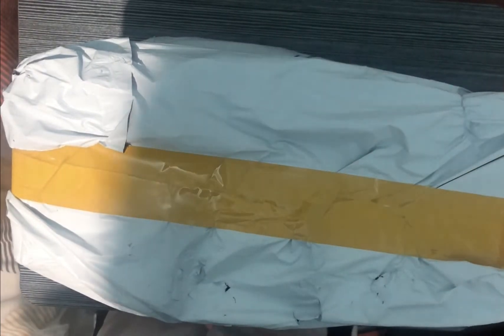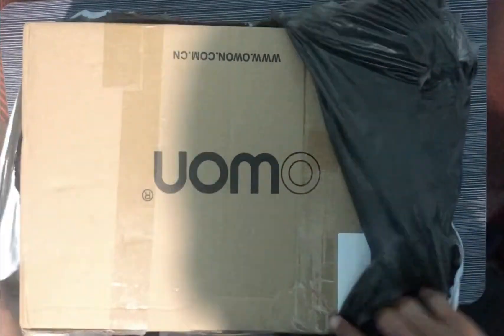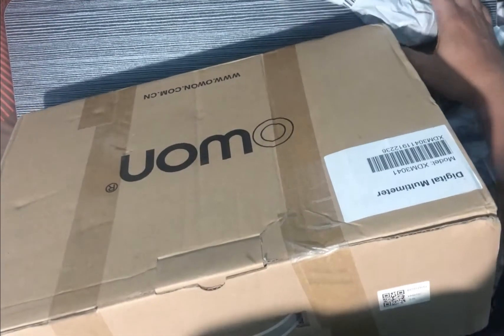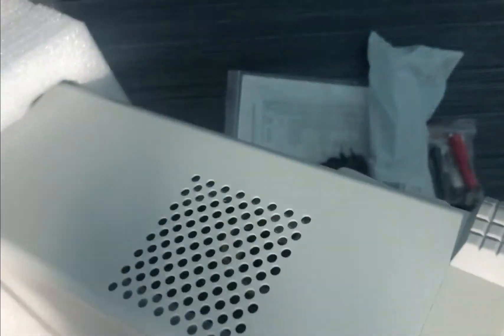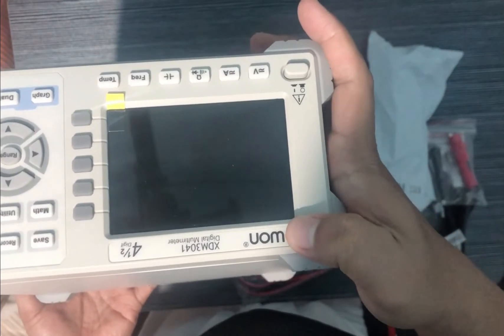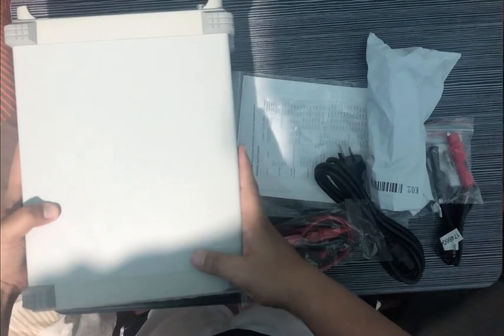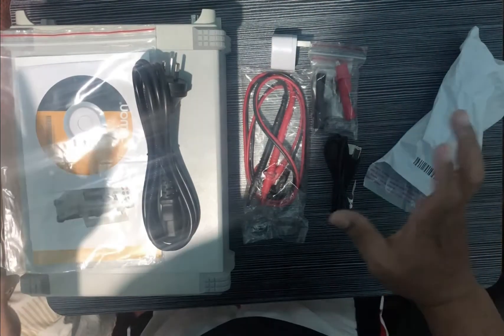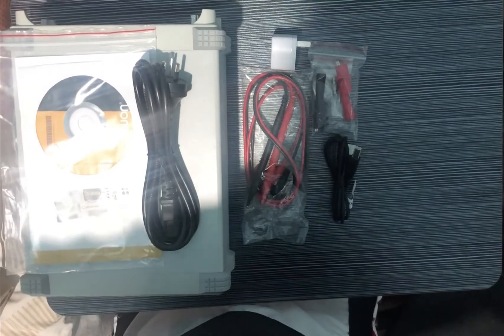Unboxing of cheapest Benchtop Digital Multimeter Owon XDM3041(USD 80.00 or Php 4000.00).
At first I thought this was a scam, but when I received the item, I cant believe that this was sold at Php 4000.00.